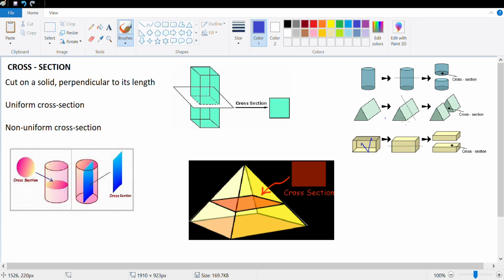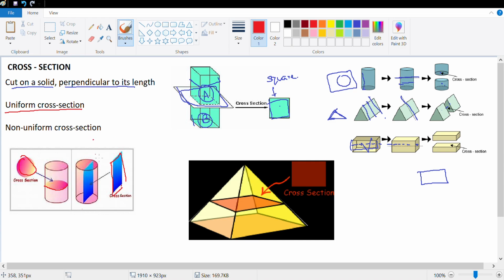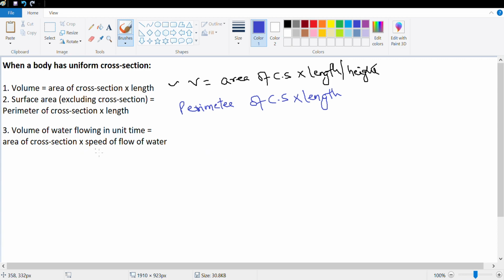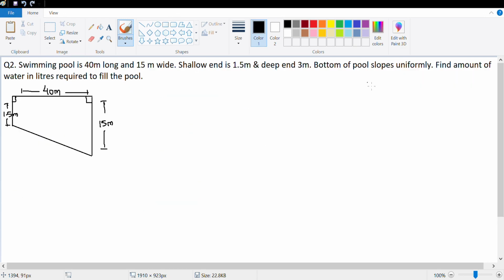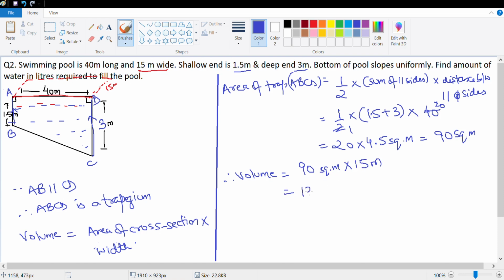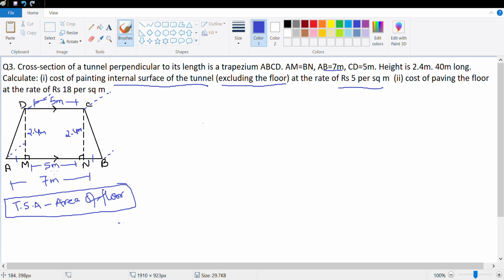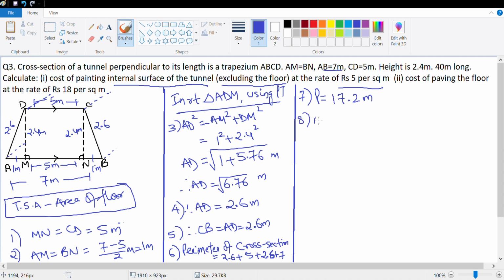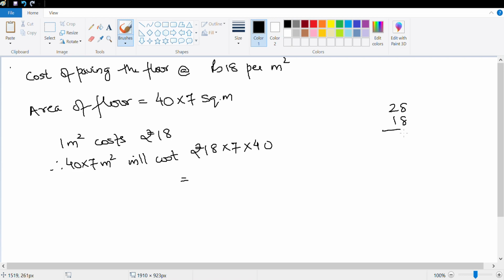Class 9 Solids Ex 21 B (part 1 of 2)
ICSE
Class 9
Concise Mathematics
Selina Publications
Chapter 21
Solids
Ex 21B